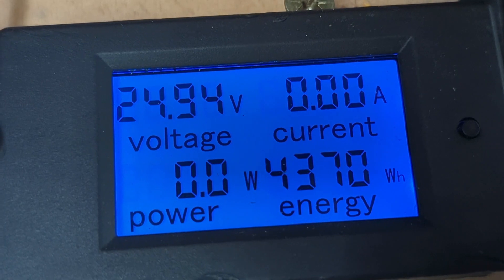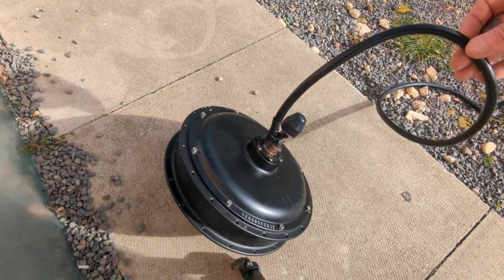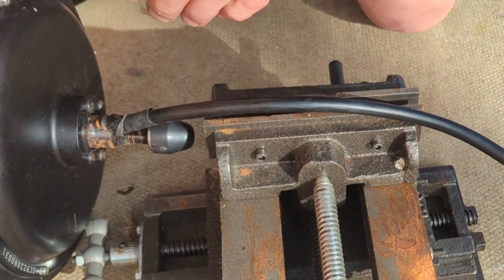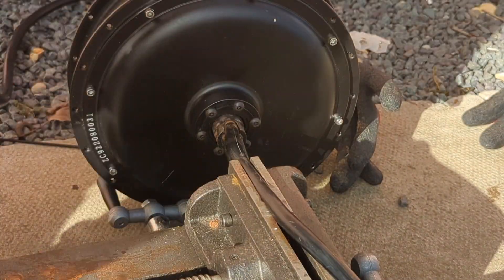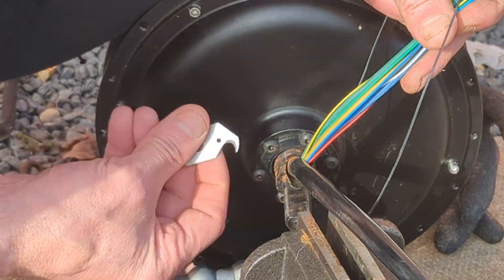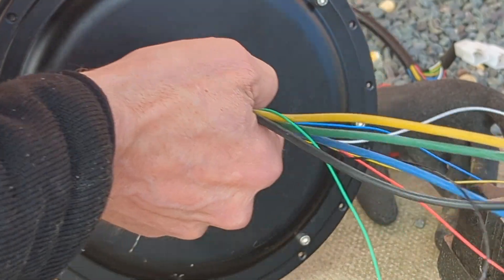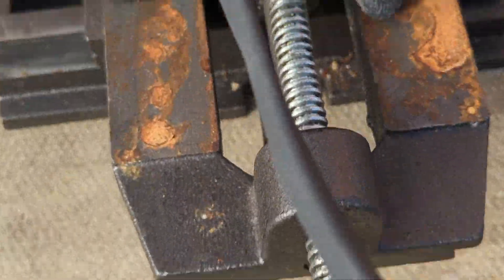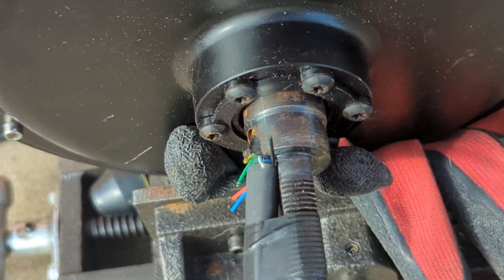72v Ebike Hub Wind Generator - removing excess wires from the motor -19th February 2023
The 72 volt 3 kilowatt electric bike hub that I plan to use as my next upgraded wind generator project has lots of cables coming off it that aren't required, all I do in this video is remove the excess cables that are not required which I will heat shrink properly when new supplies of heat shrink arrive.

The excess cable hanging off all the time is enough weight to eventually stretch the cables. that is why I've done this , also as I said previously, the cables are not required. less cables less hassle.